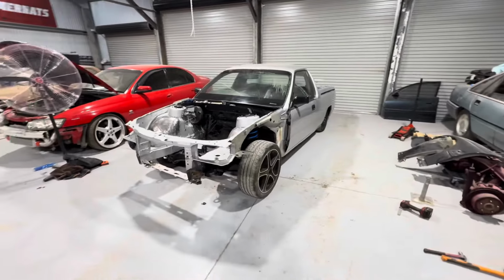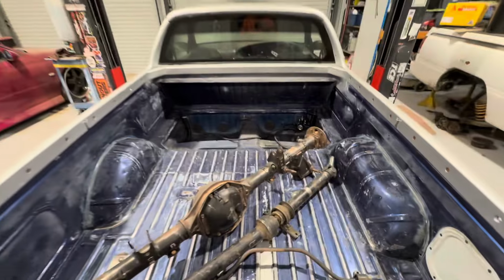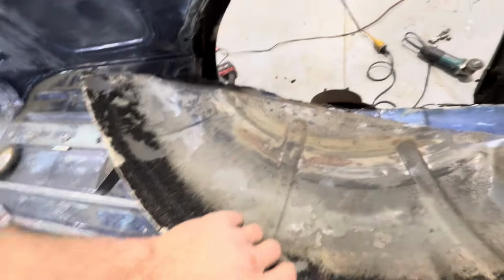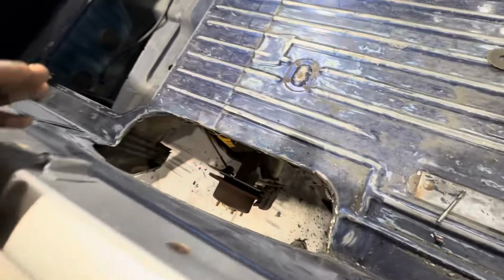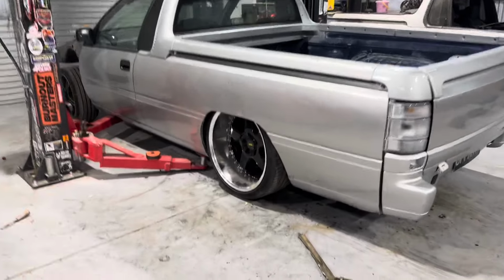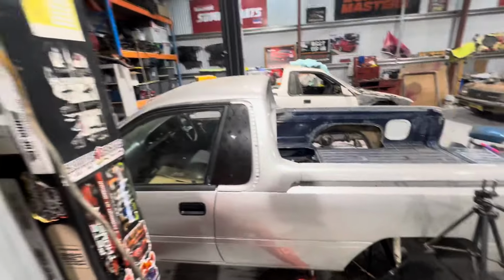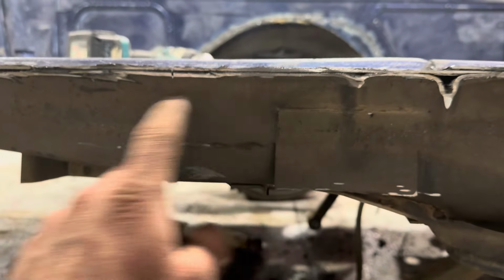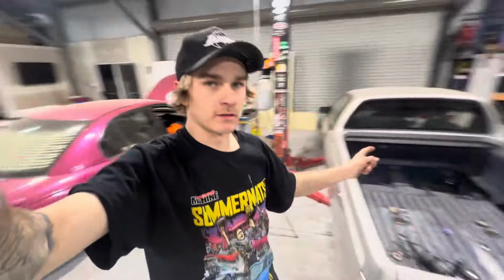Mini Tubbing A VS Commodore Ute - Part 1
Mini tubbing a vs commodore ute and fabricating up a 4 link shortened rear end